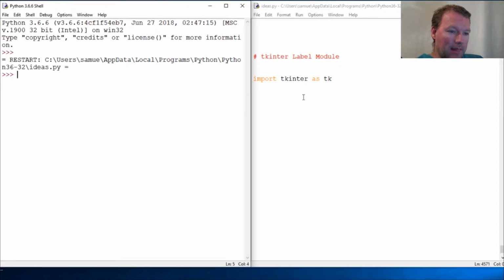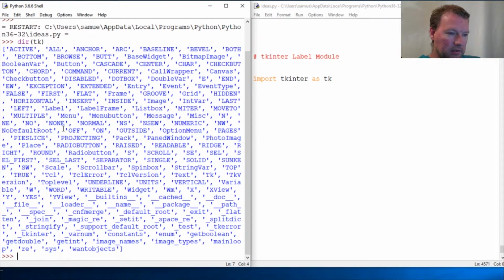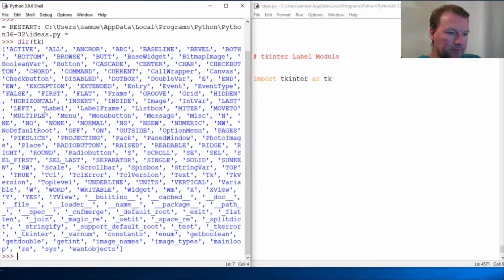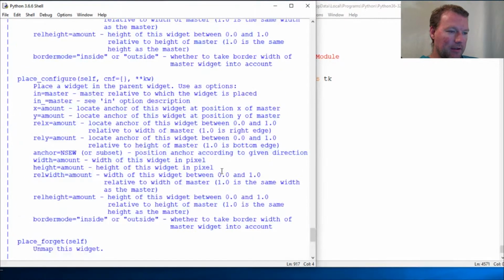Python Basics Tkinter Label Module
Learn about the Label module from tkinter for python programming